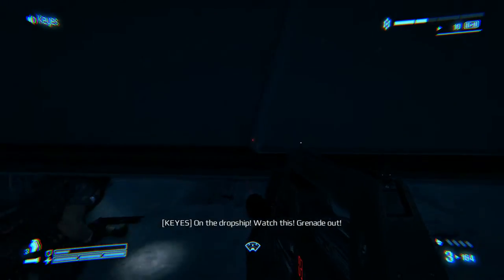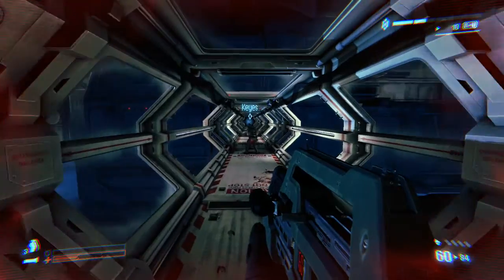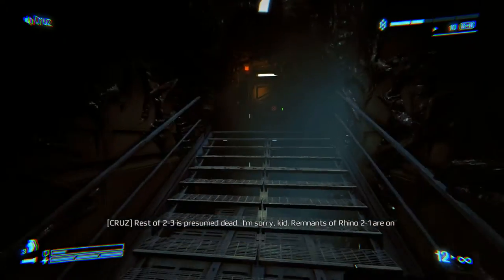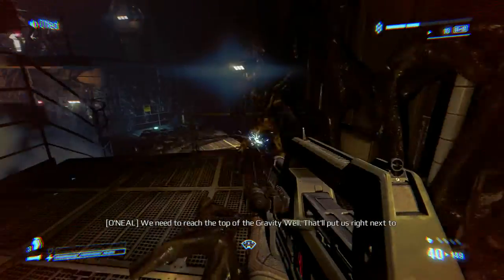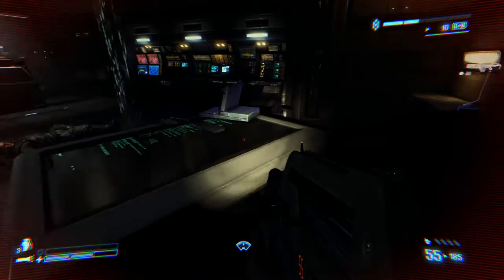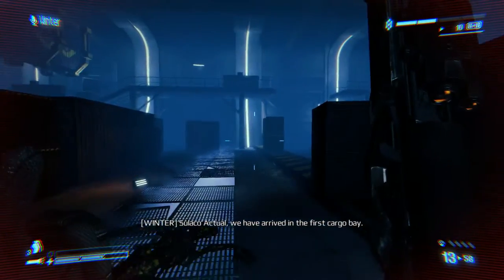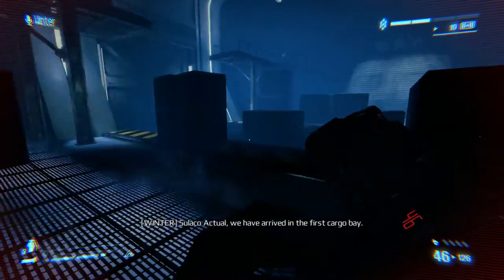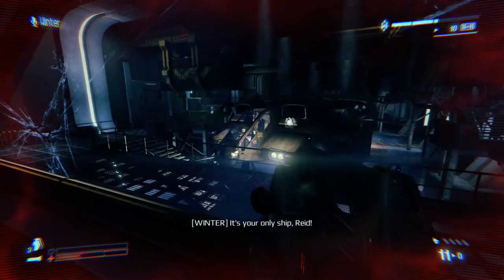Aliens Colonial Marines + Gearbox's Second Huge Graphical Apology Patch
Gearbox patched Aliens Colonial Marines again, in time for the second set of DLC (a map pack which it is safe to assume no one will buy), claiming more graphical improvements over the last "apology patch" - let's take a look